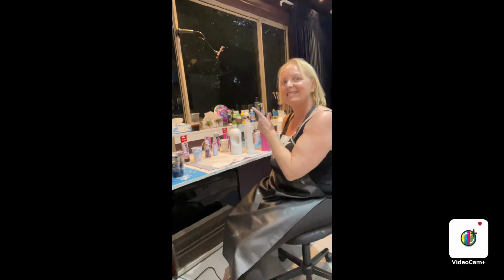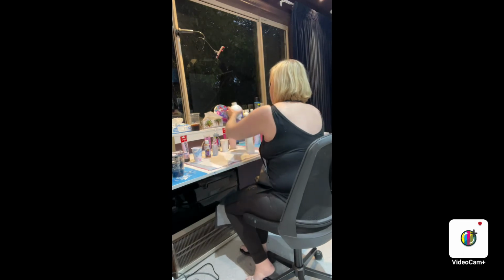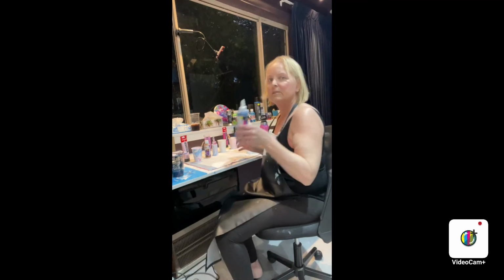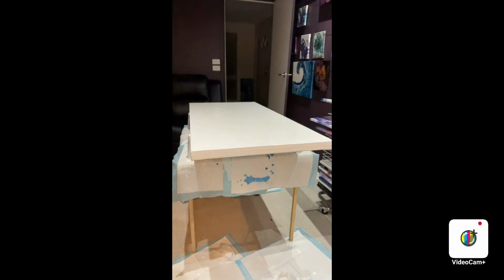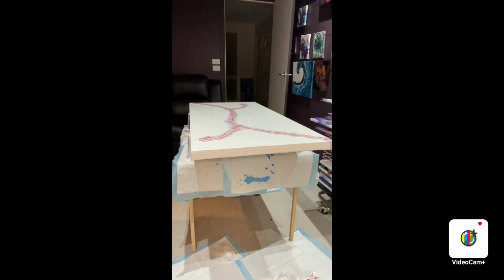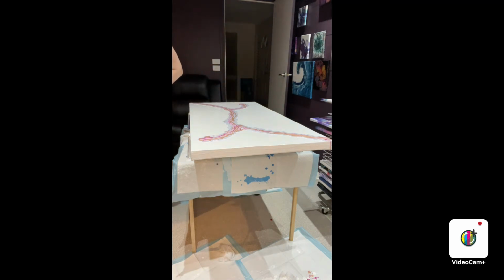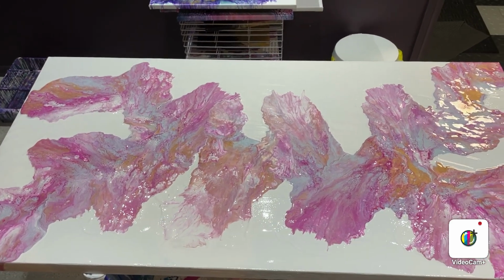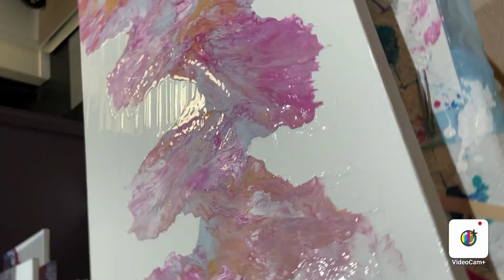Huge Dutch pour (#17) - PINK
Thanks for coming to watch my channel today. I really appreciate it as I only have a small following so far.

I absolutely love paint pouring so I’m going to be doing this for a long time and I’ll get a new video out at least once a week.

Cheers Jackie xx